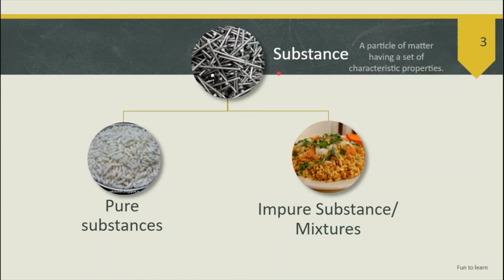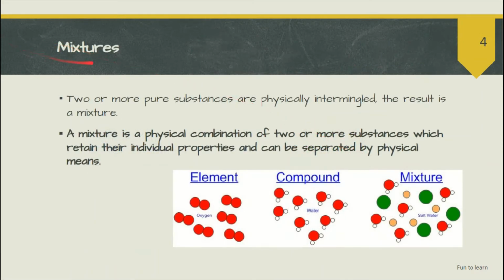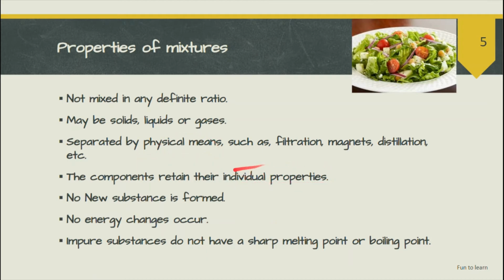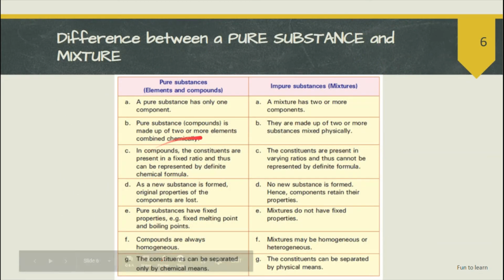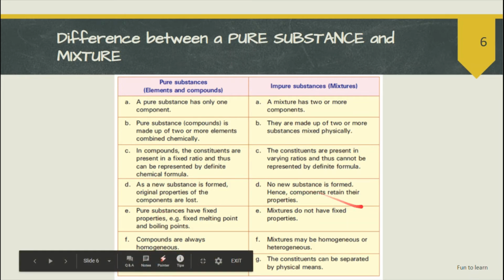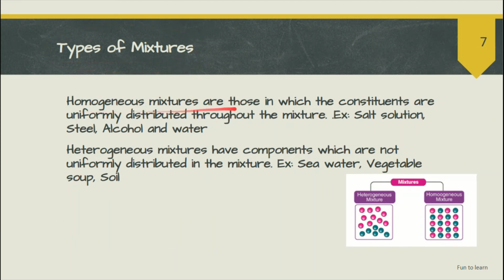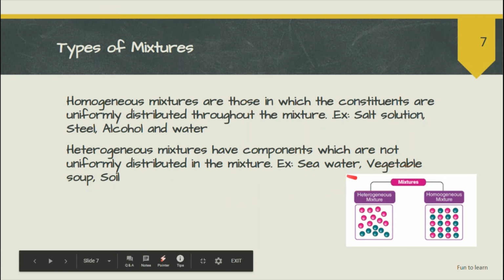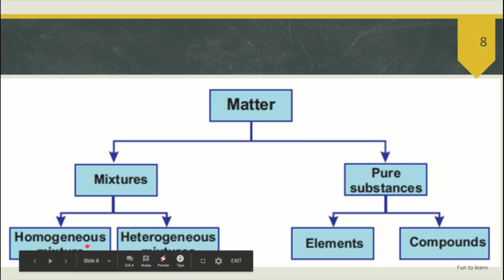Separation of Mixtures || Mixtures and their types || Part 1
Below are the topics discussed in this video:-
1. What are Mixtures
2.Diferentiate between a mixture and a pure substance
3. Identify the types of mixtures.
4. Understand the video by a mind-map
Our motto is "Don’t Memorise, Understand" and that is why we bring learning to life through its captivating educational videos.